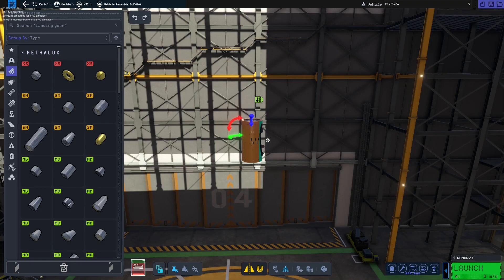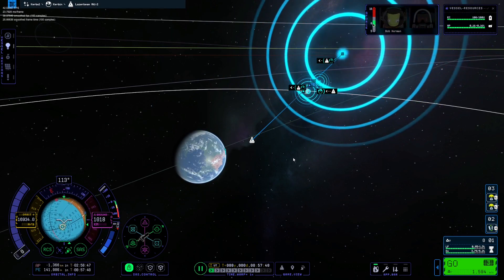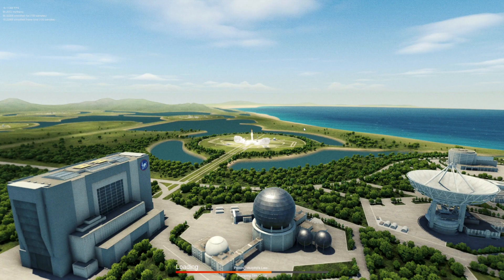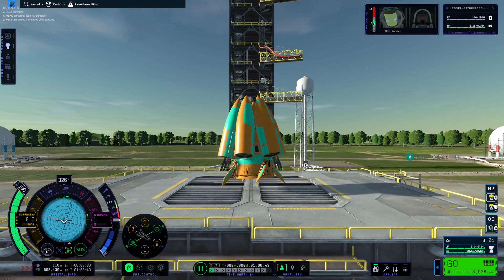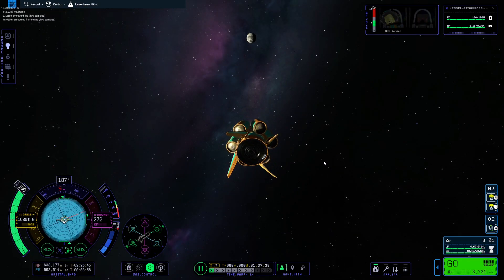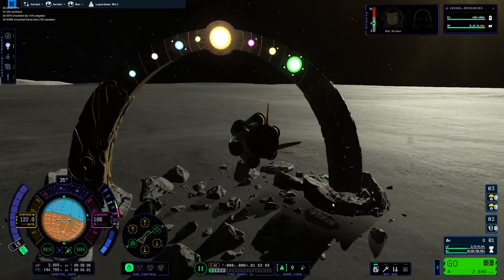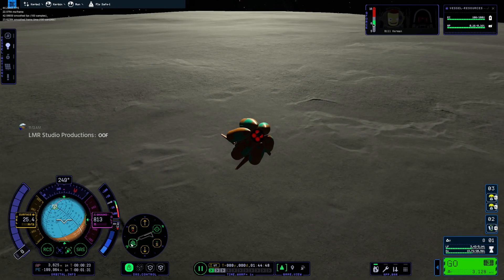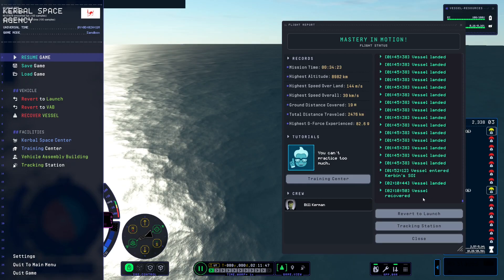Kraken Drive speedrun to the Mun and back | Voyage to Jool | Flying through the Stargate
We have taken the Kraken Drive to the next level in Kerbal Space Program 2. We voyaged directly to Jool and have successfully performed a round trip to the Mun which took only 34:23. I believe this is the current speed run record for round EVA Mun trip. We also found an easter egg on the Mun which we believe is a stellar gate (or stargate), but unfortunately nothing happened when we flew through it